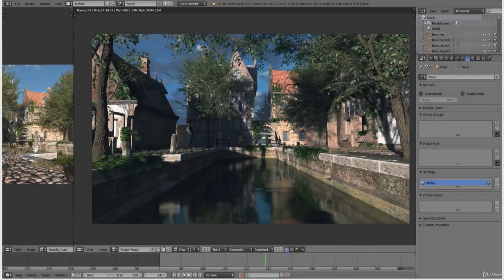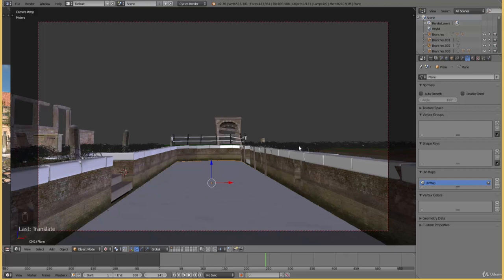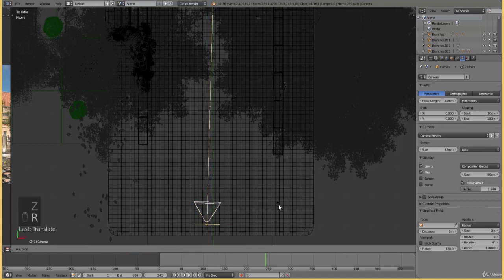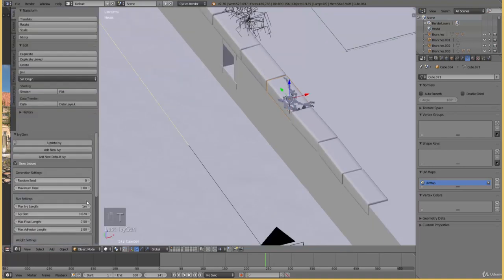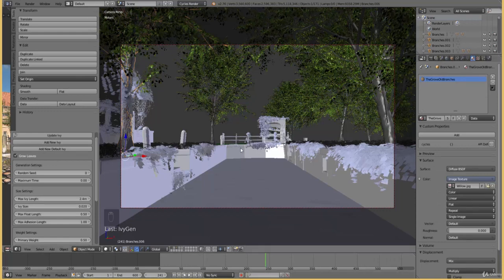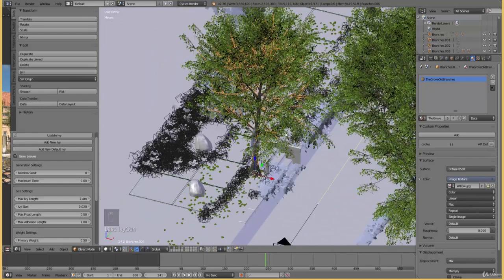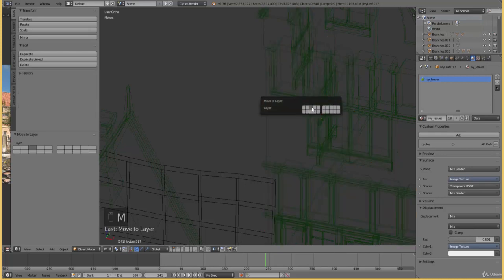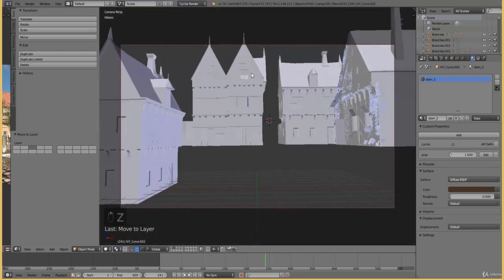2 Chapter 10 part 2